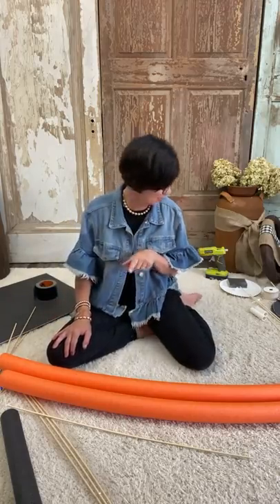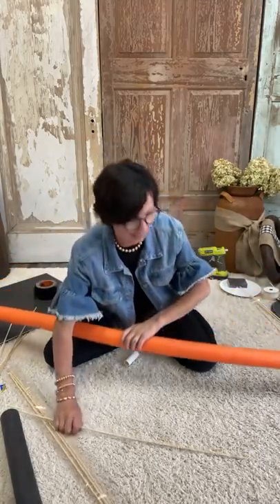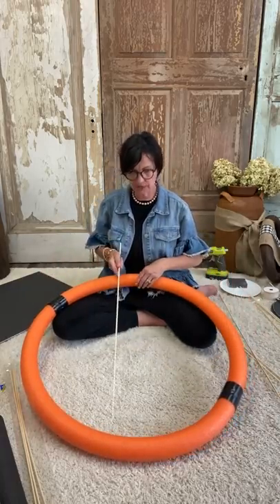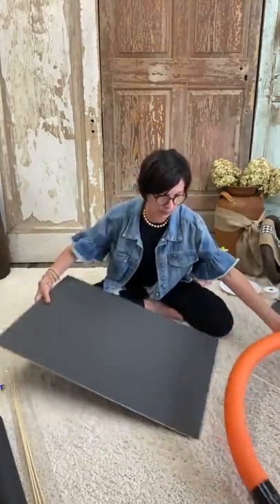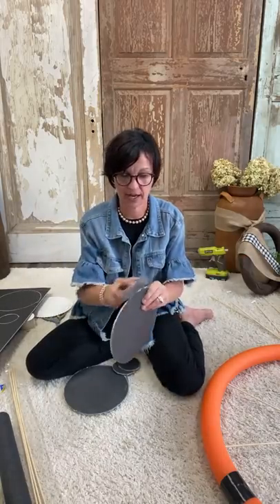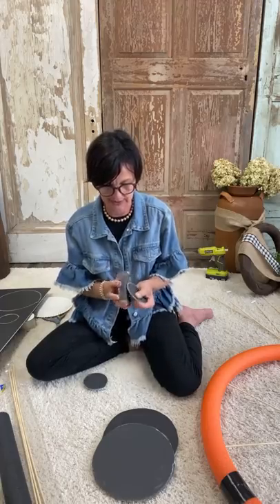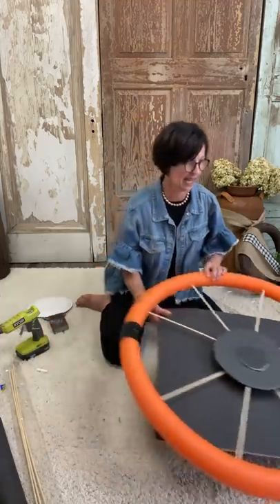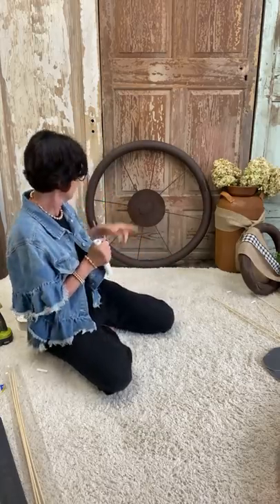DIY FAUX WAGON WHEEL